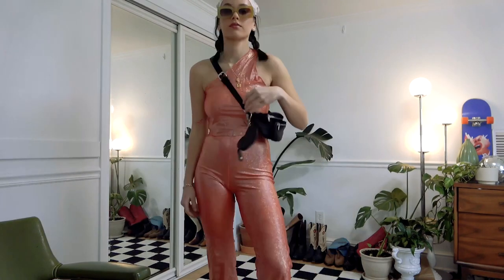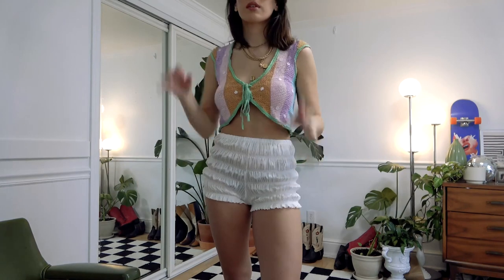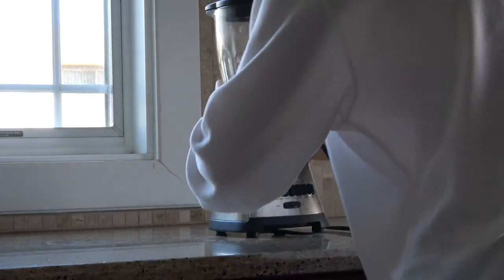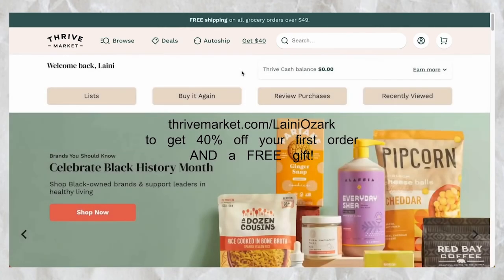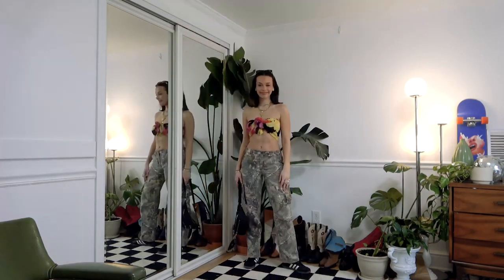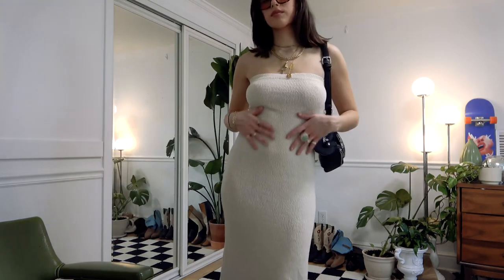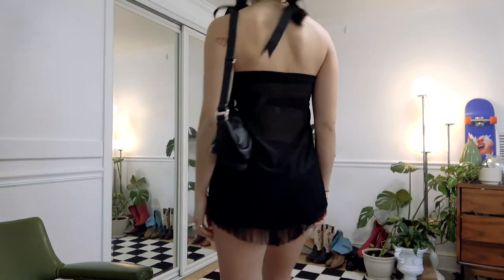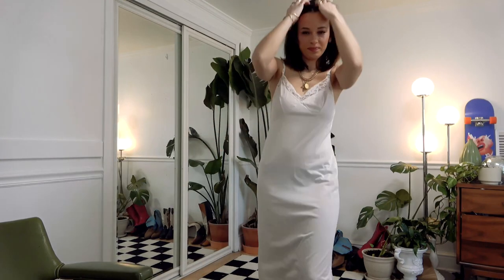coachella outfit inspo 2022 (with clothes you already have)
coachella outfit's without buying ANY NEW CLOTHES. what i would wear to coachella as a regular person and not a celebrity/influencer just going for the pictures. coachella outfits if you just want to have a good time

TIMESTAMPS
00:00 outfit 1
00:35 outfit 2
00:56 outfit 3
01:25 thrive market
03:09 outfit 4
03:26 outfit 5
03:43 outfit 6
04:05 outfit 7
04:26 outfit 8
05:00 outfit 9
05:18 outfit 10

coachella outfit inspo, coachella fashion, coachella outfit ideas, coachella 2022, what i'm wearing to coachella, pick my coachella outfit, help me pick my coachella outfit, what i would wear to coachella, 2022